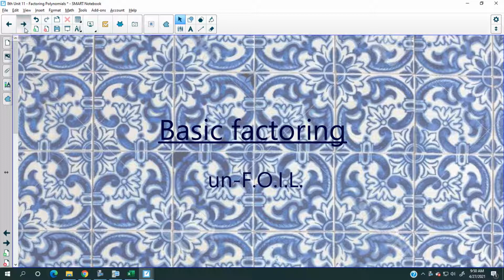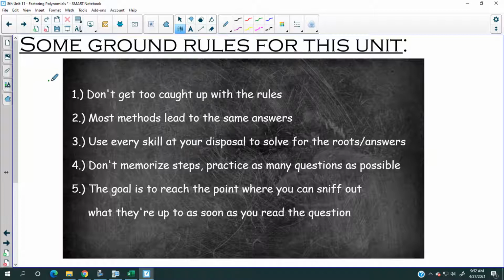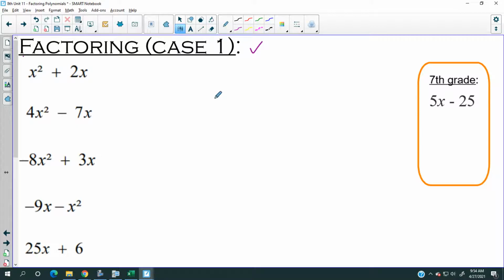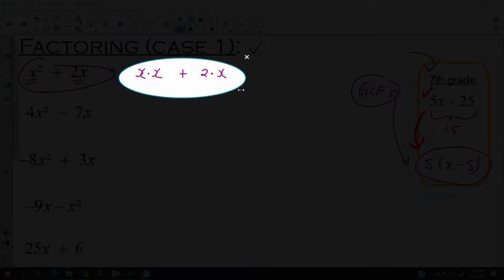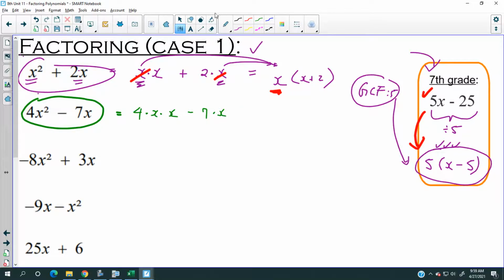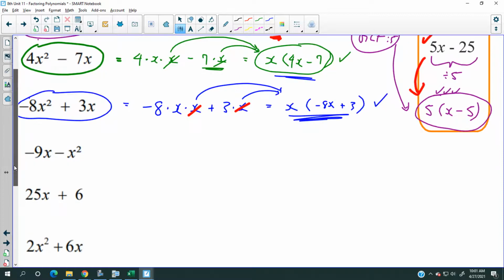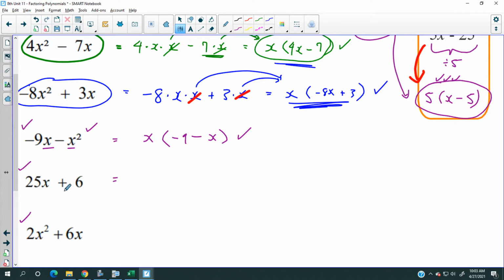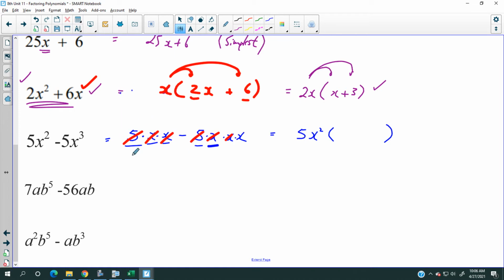8th: Unit 11 - Day 1 (Factoring Polynomials day 1)